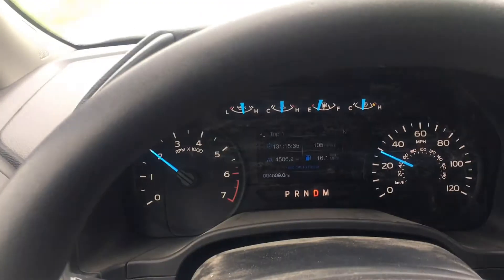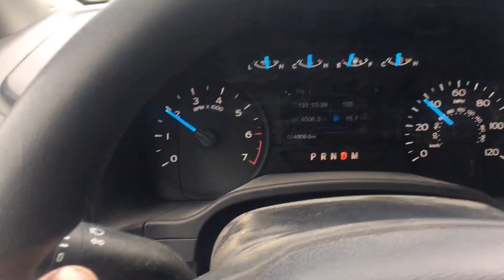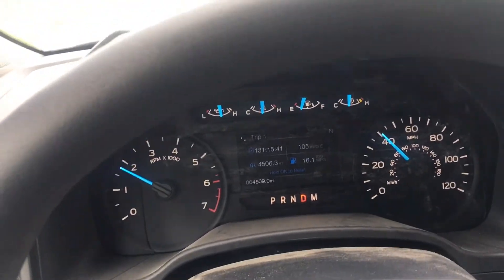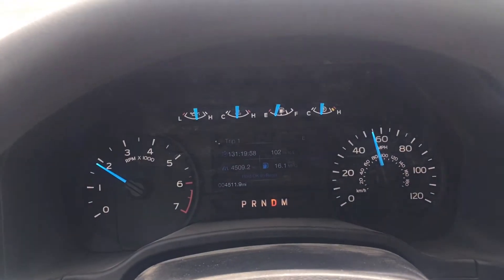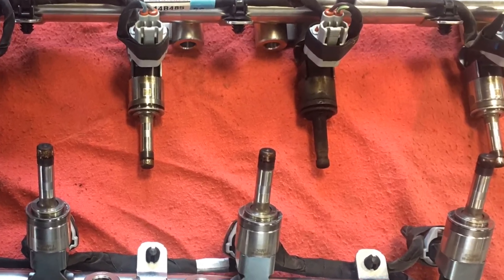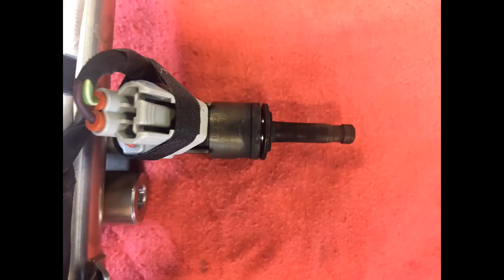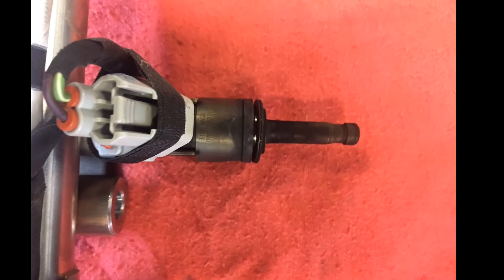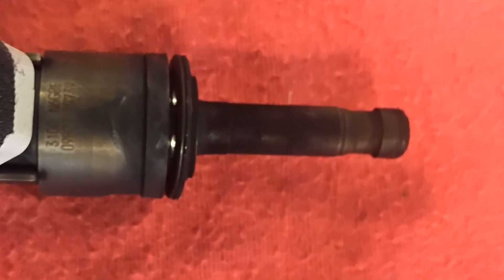Popping Noise in Ford 5.0 Engines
The diagnosis and fix for the dreaded popping (popcorn maker) noise on acceleration in 2018 and newer Ford 5.0-Liter Engines. Includes video samples of the popping noise and shows the cause. A lot of people online are talking about this problem, but I think were the first with the cause and fix.